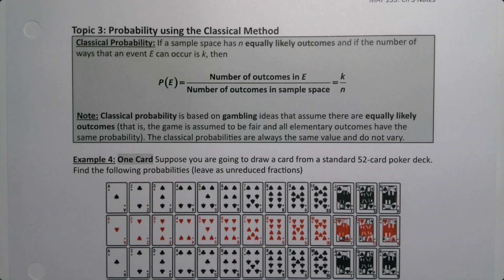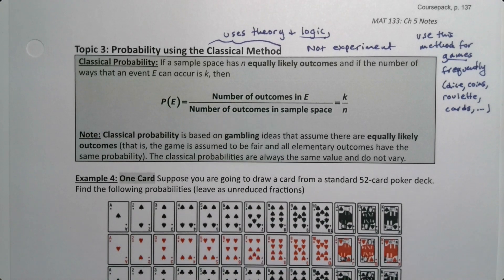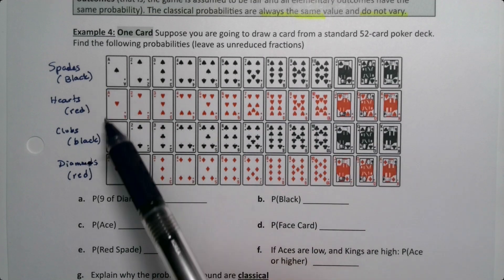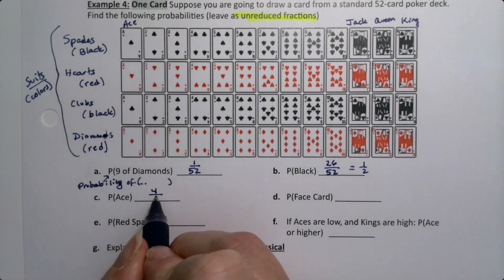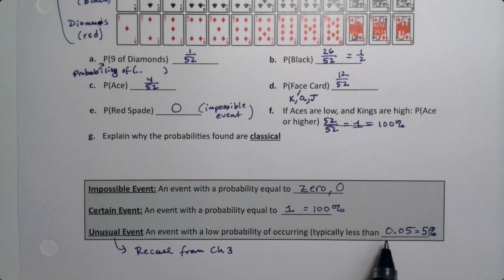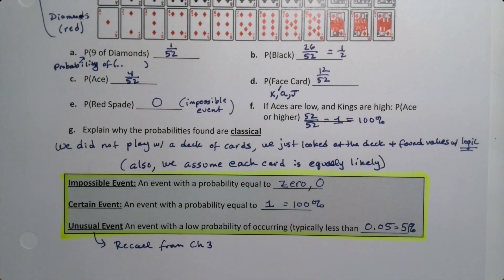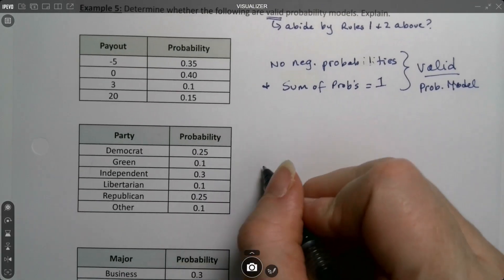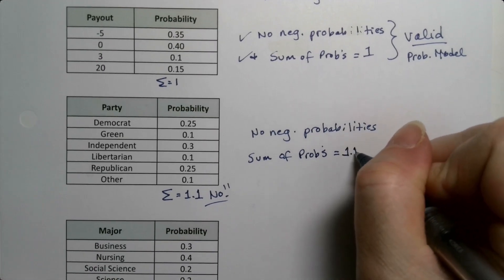MAT 133 5.1 Part 4 (SP23)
Statistics, Probability, Classical Probability, Certain Event, Impossible Event, Unusual Event, Rules of Probability, Probability Model